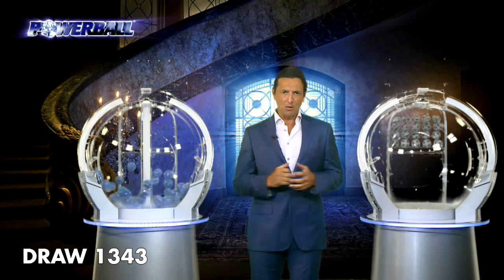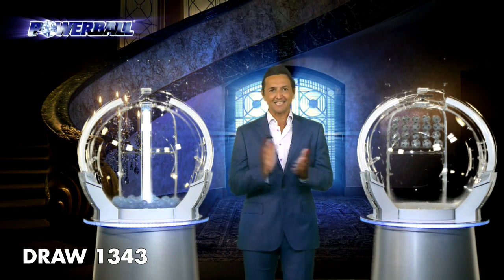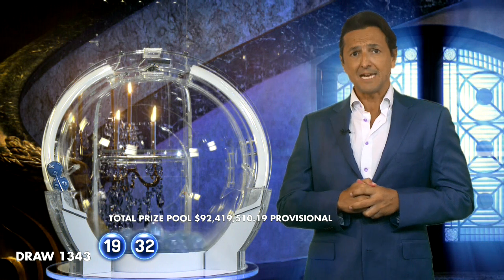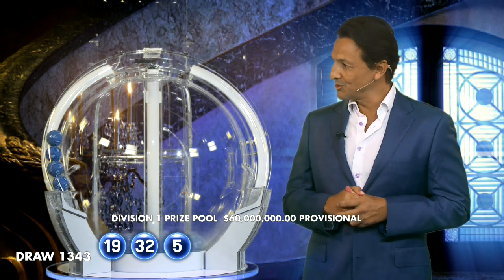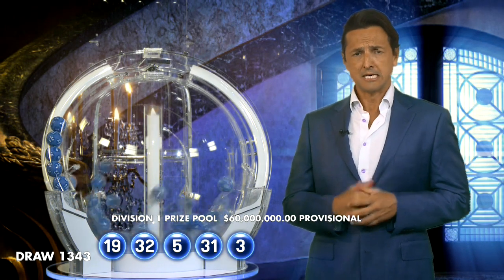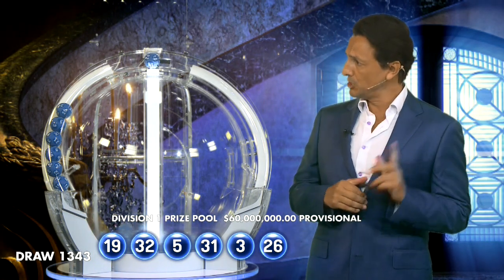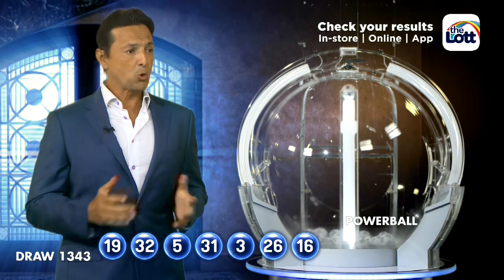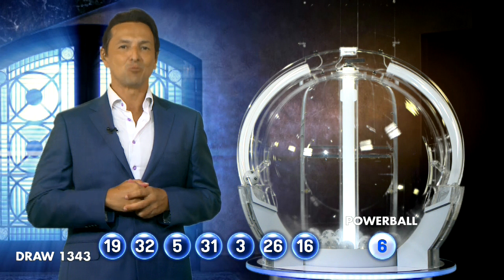Powerball Results Draw 1343 | Thursday, 10 February 2022 | The Lott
Official Powerball Draw Results from The Lott - Thursday, 10 February 2022 Draw No. 1343.  Have fun and play responsibly.  Gamble Responsibly. Gamblers Help 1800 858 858